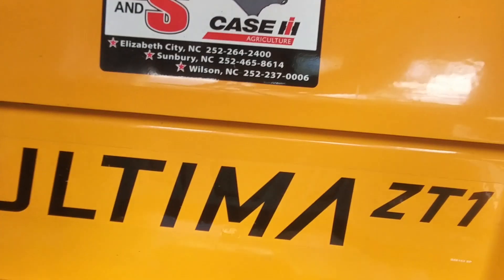Residential Zero turn Mower Cub Cadet ZT1 42"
Cut quality and speed, My opinion!